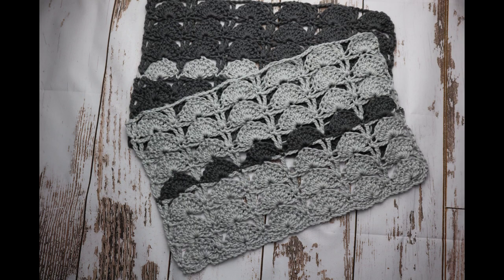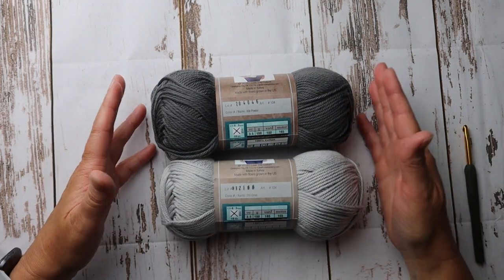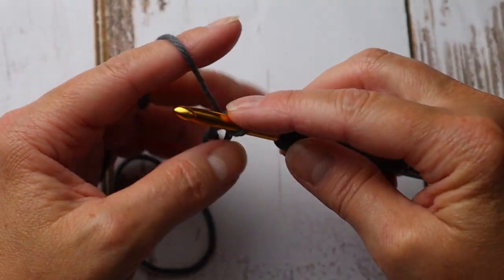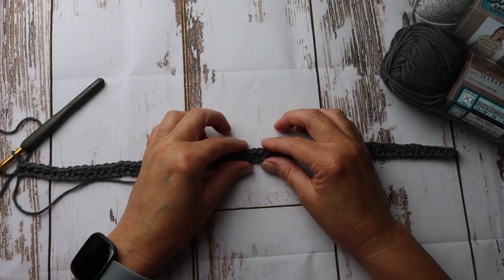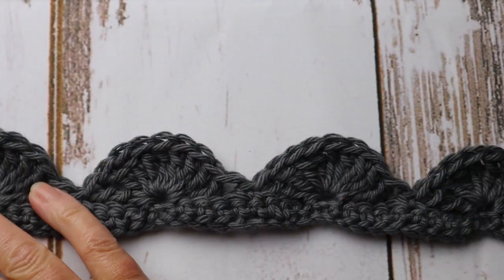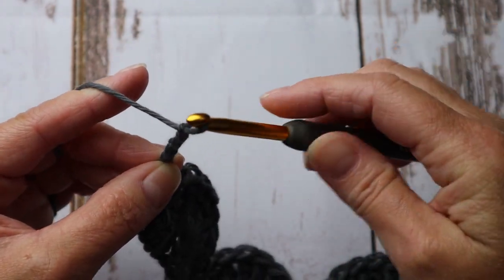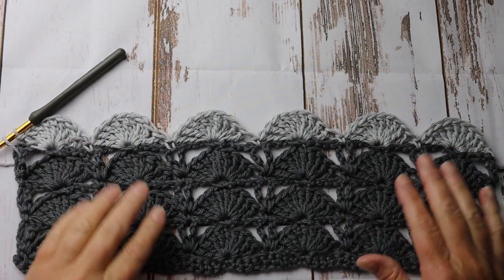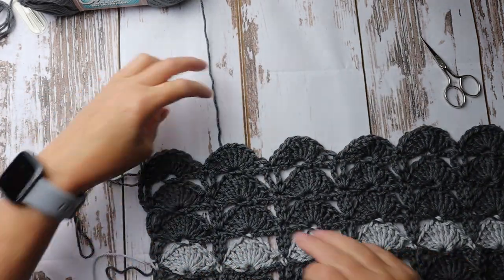Peacock Crochet Stitch: Crochet With Me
If you like to crochet, you will love this simple but beautiful stitch. I will be making placemats for my dinette using the peacock stitch.

for natural and affordable skin care needs!!